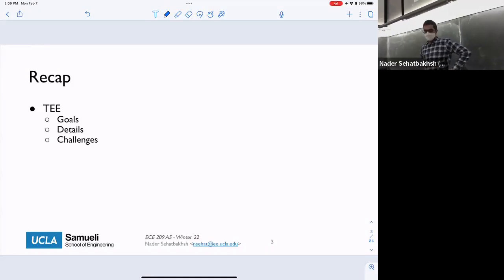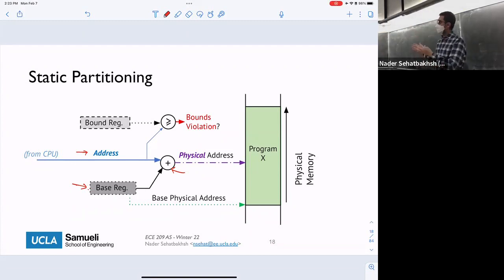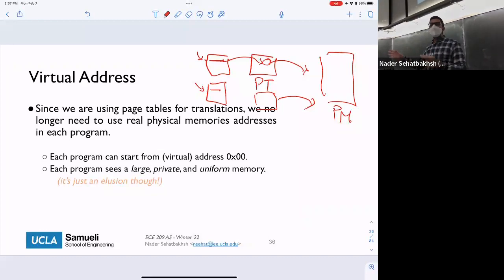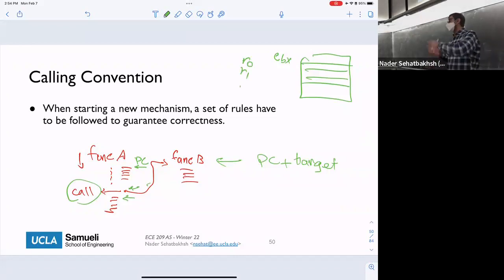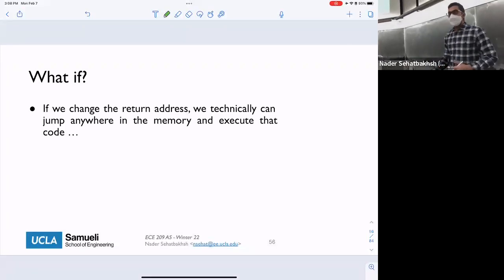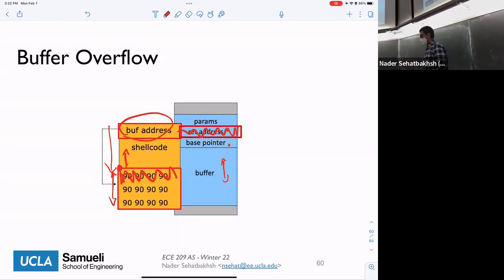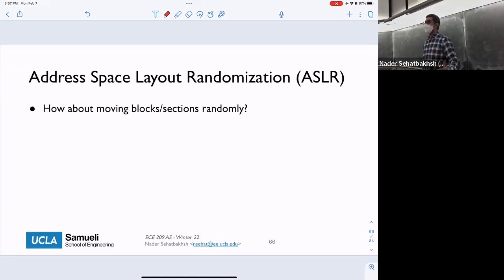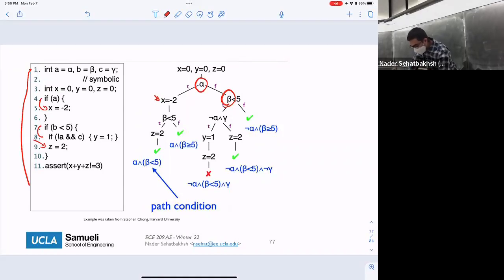L10- Memory Safety